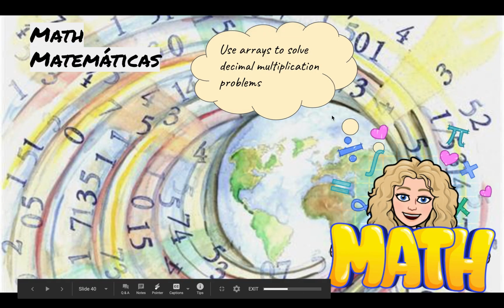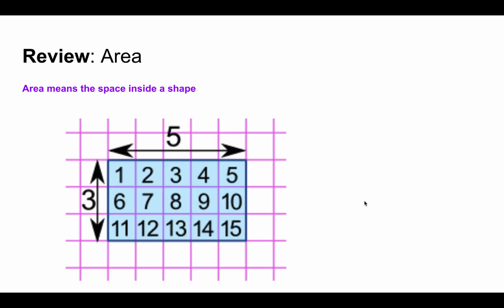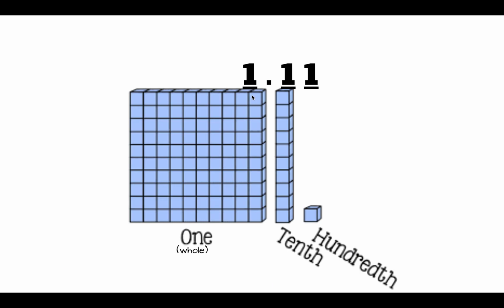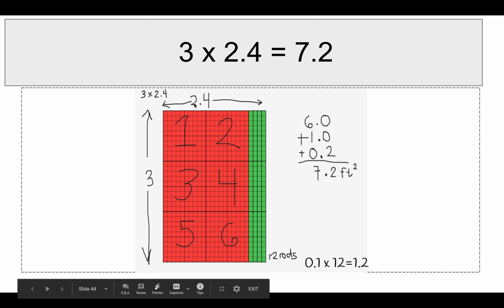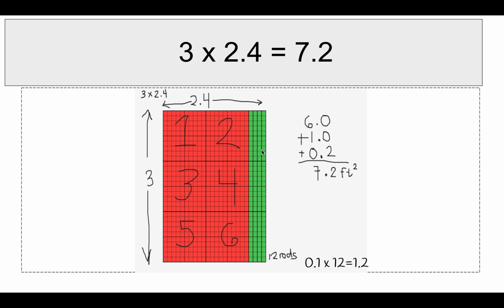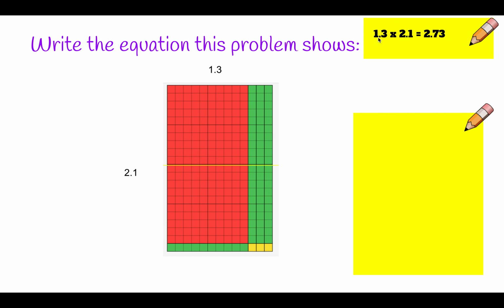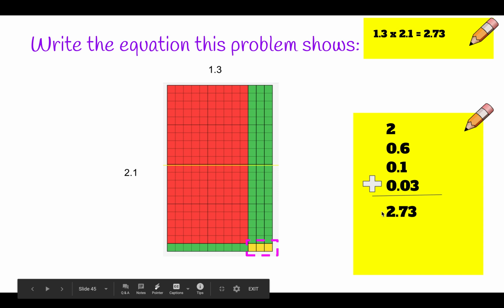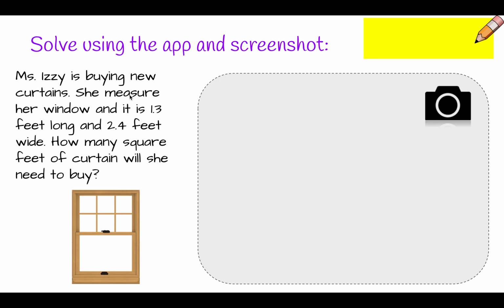Place Value arrays